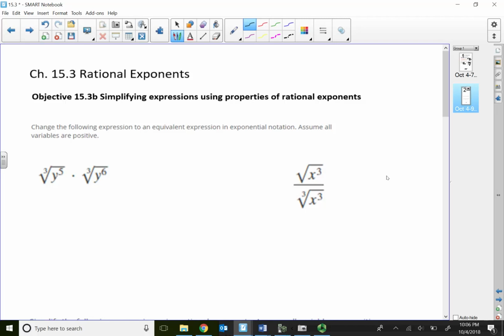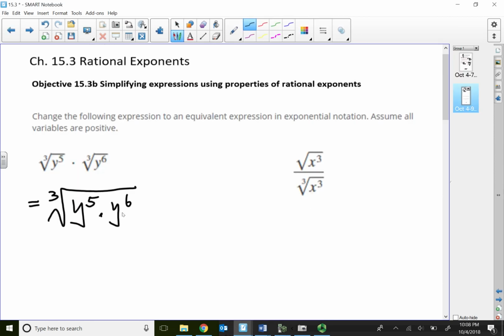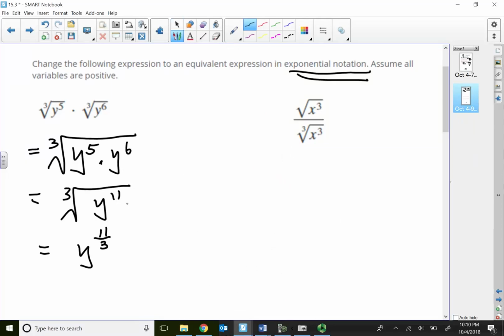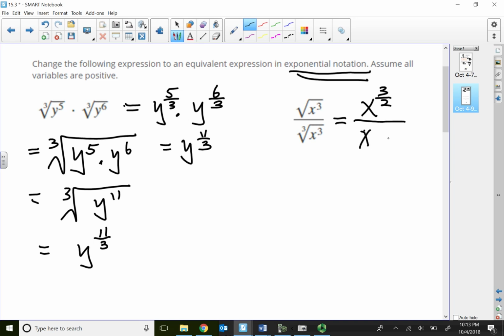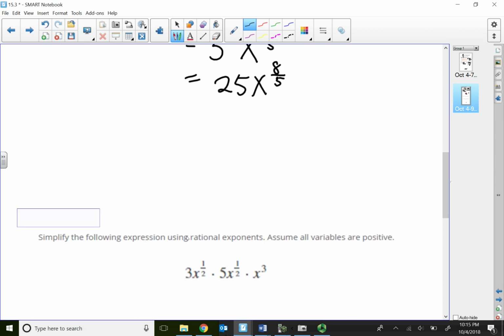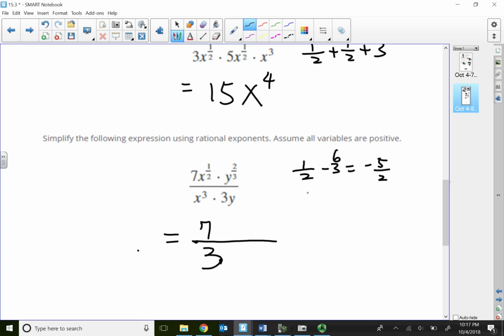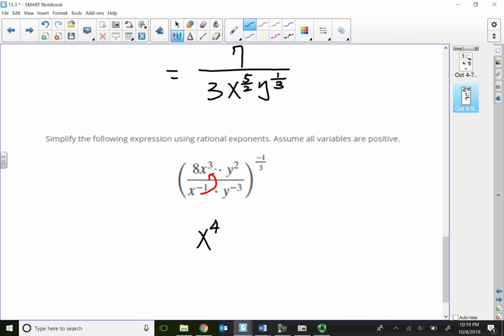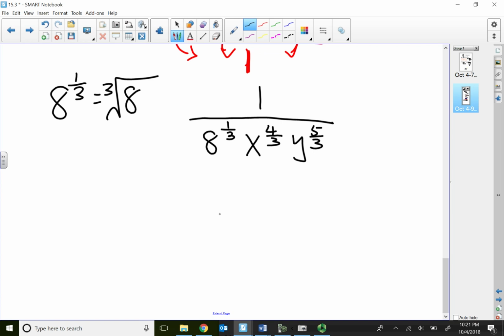108 15.3b Simplifying expressions using properties of rational exponents